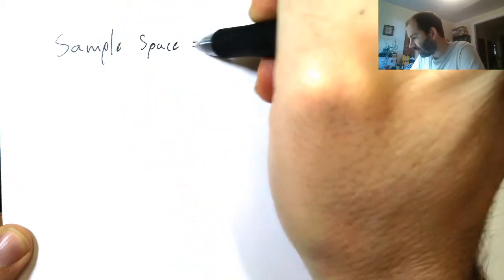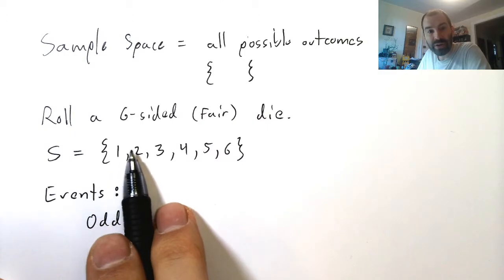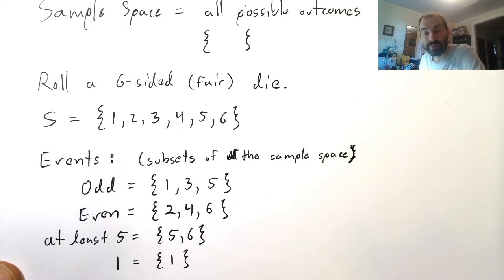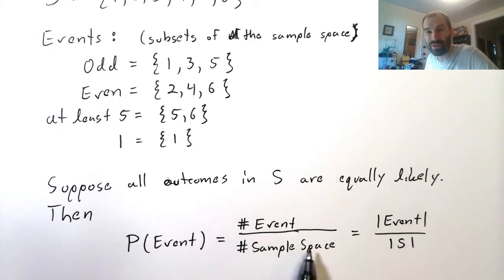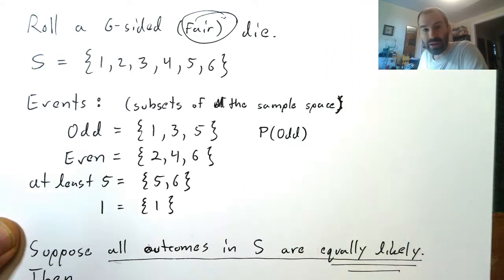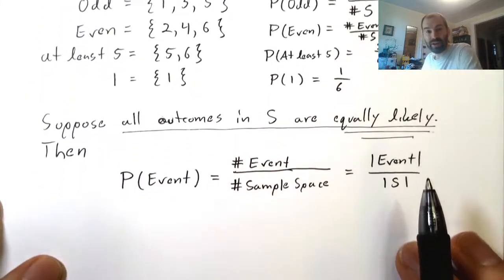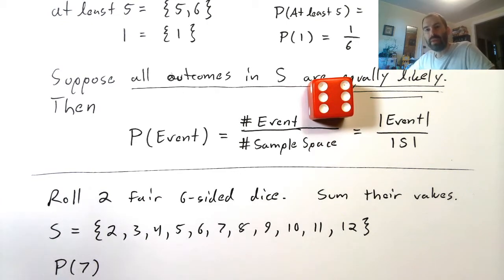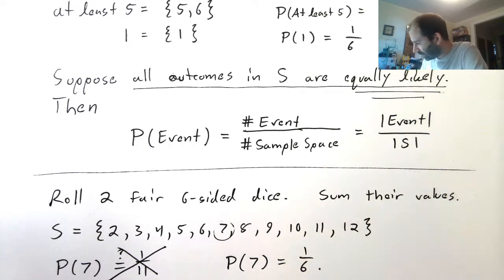Basics of Probability & Sample Spaces